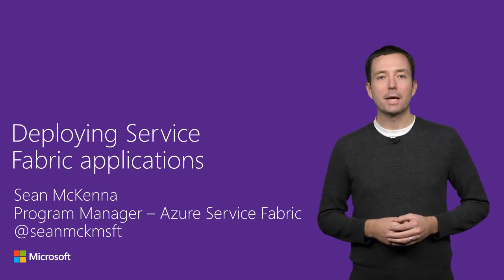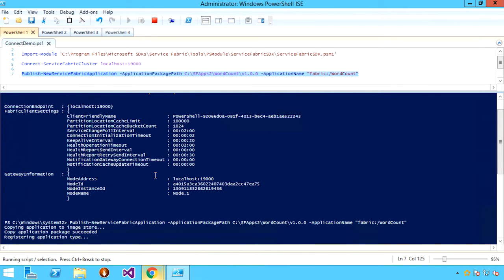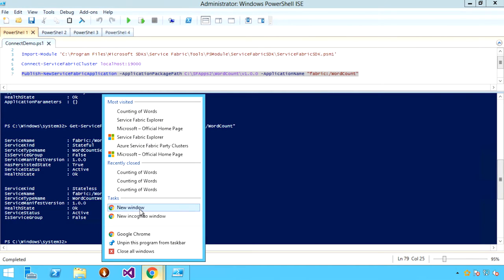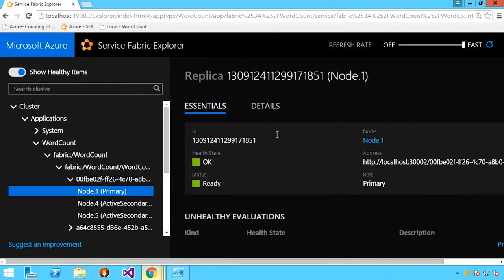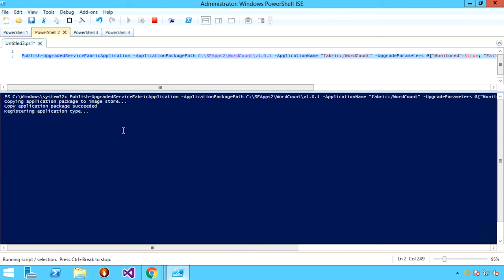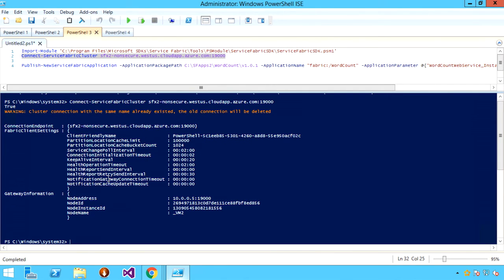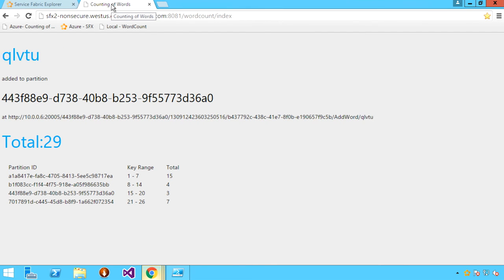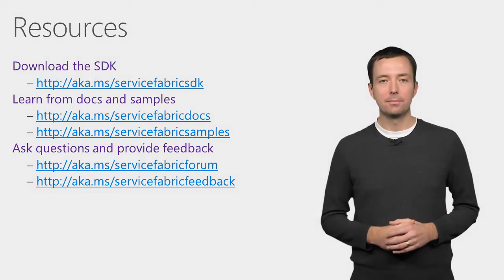Deploying your application to Service Fabric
Service Fabric provides operational tools that span from a local development cluster to a large multi-machine deployment in Azure. In this video, Sean McKenna shows how to use some of those tools to deploy, upgrade, and view applications locally and in the cloud.